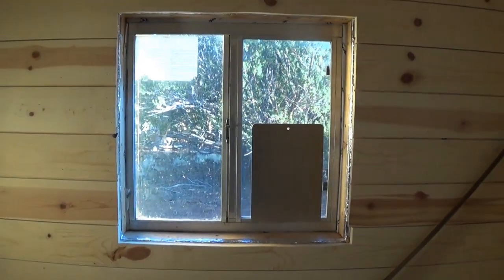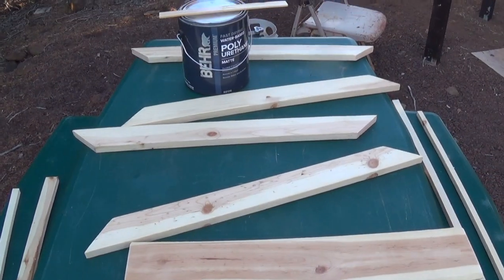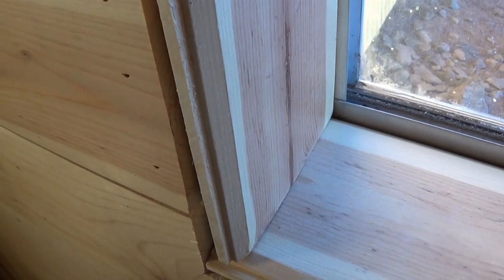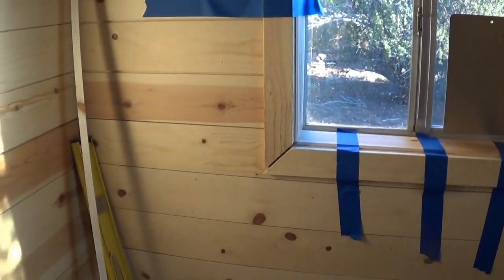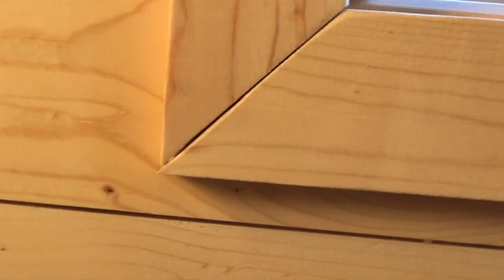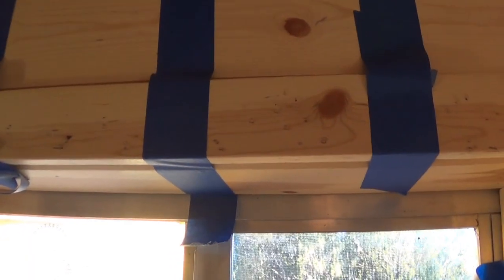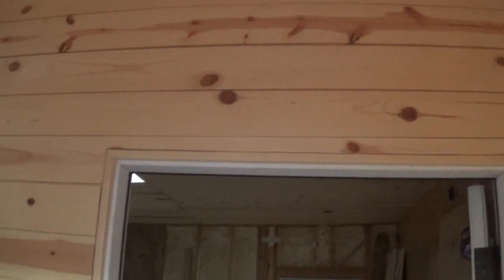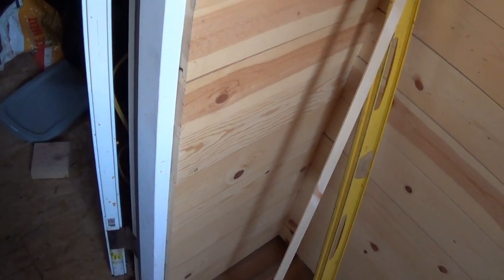DIY Window Frame from Tongue m Groove Planks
To frame my window and my doors i used left over tongue and groove planks to make 1x3 to frame my window. some boards are not real straight but i made them work.  i used a table saw to rip the tng planks